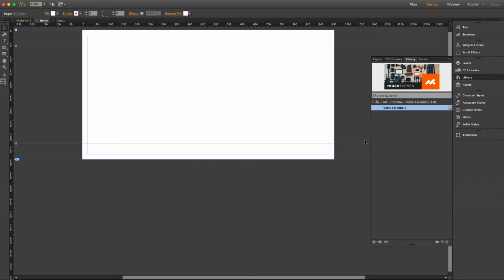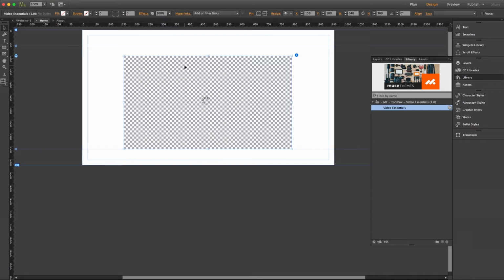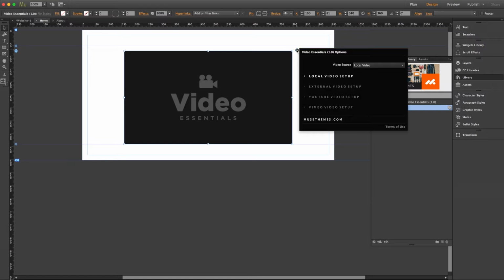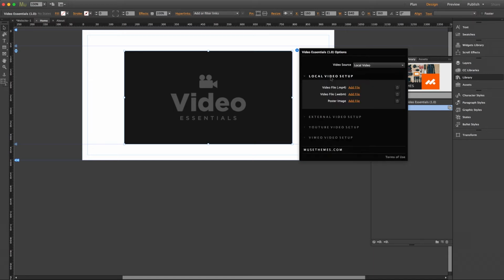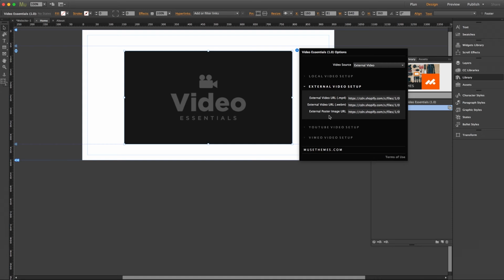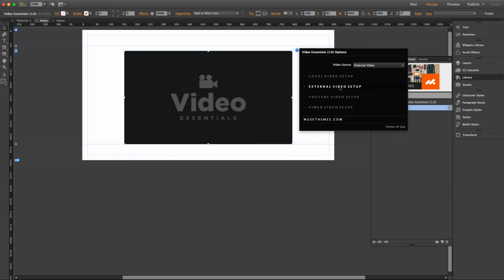Video Essentials Widget | Tutorial by MuseThemes.com